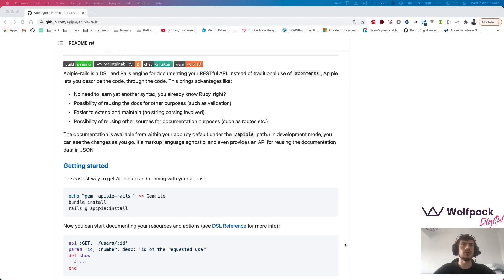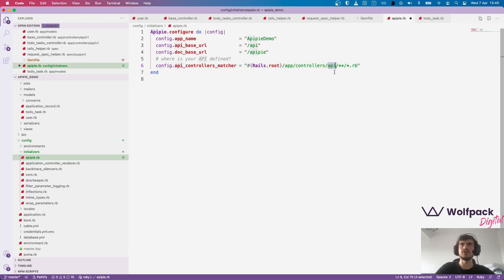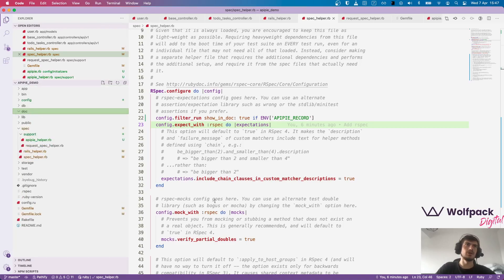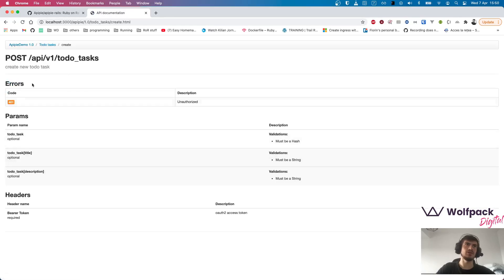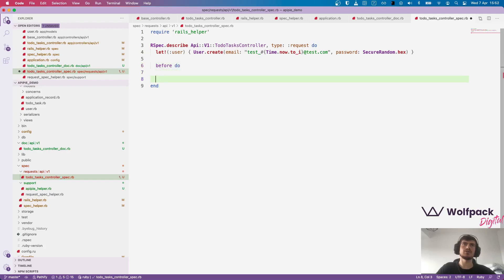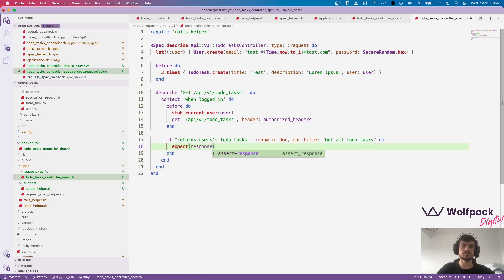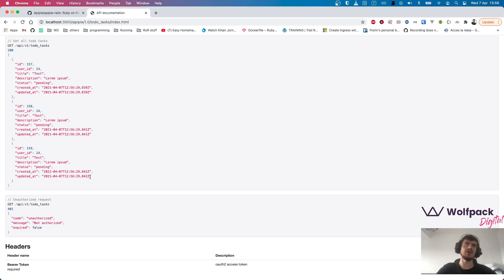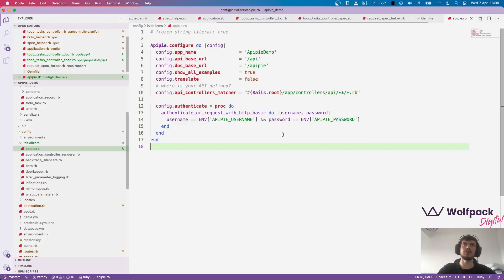How to generate API documentation with apipie & rspec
We picked the topic because it helps you write and maintain up-to-date API docs in your rails application by integrating apipie with rspec so you can generate API documentation by testing your APIs.